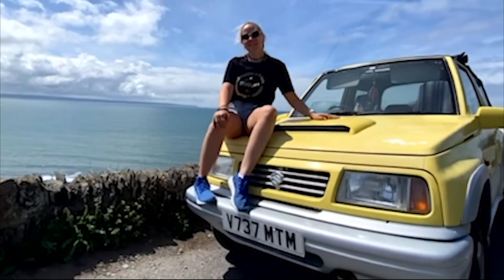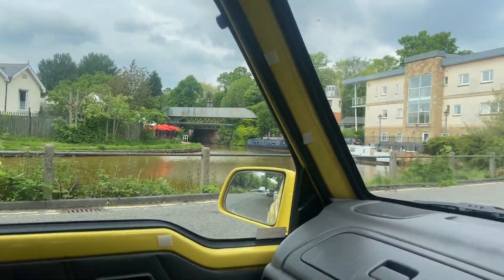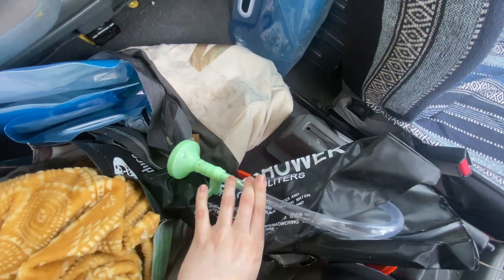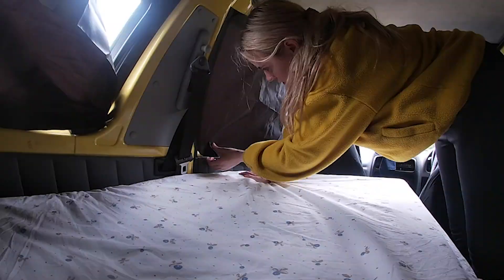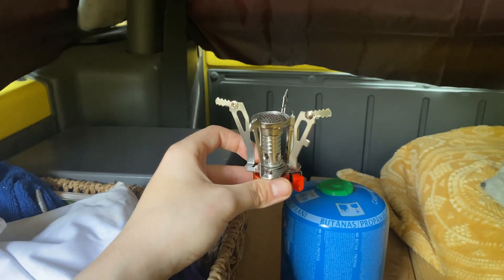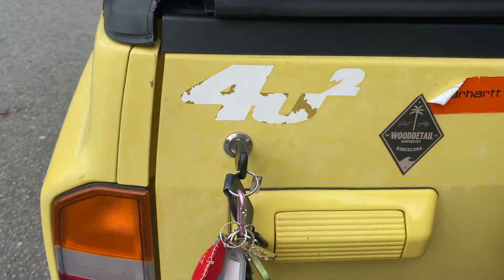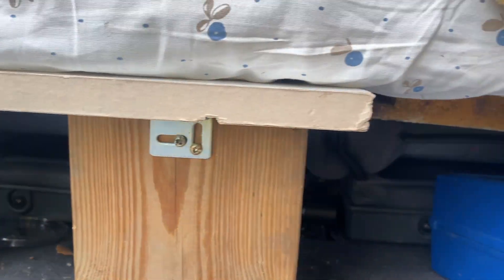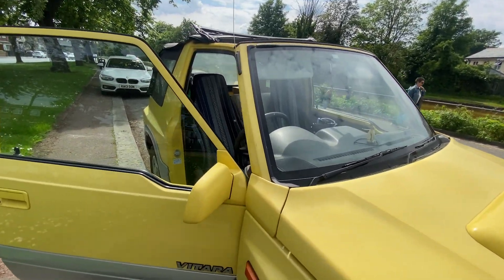Suzuki Vitara 1999 Car Camper Conversion - student built solo car camper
Hey everyone! Meet Vienna, a very late introduction as I've had her for over a year and I can't believe this is her first introduction.

We have been on some amazing travels and adventures last summer, around the UK (when it was safe to do so). And we can't wait for many more!

During lockdown 2020 I turned Vienna in to a tiny . . . tiny home on wheels! While I was a student in my final year studying Digital Media and making the most of work from home with my job and online lectures! With the help of my dad, I created a comfy little bed and made as best use of the space as we could.

I hope you enjoy the video and please let me know if you'd like to see any adventures in particular!

Mads x x x